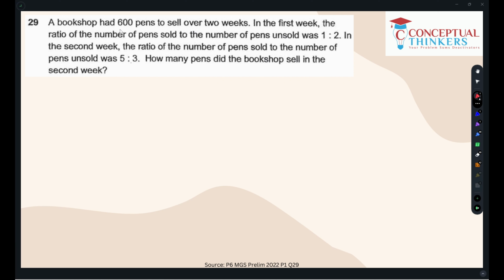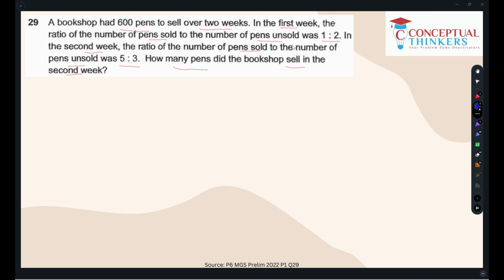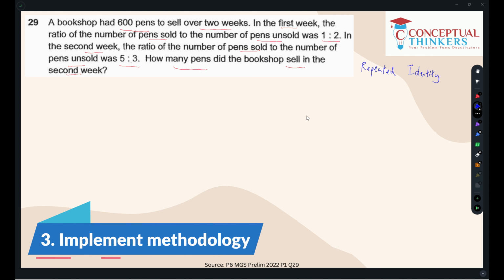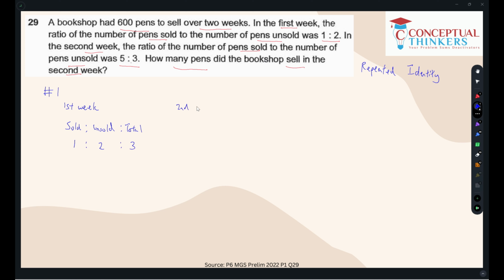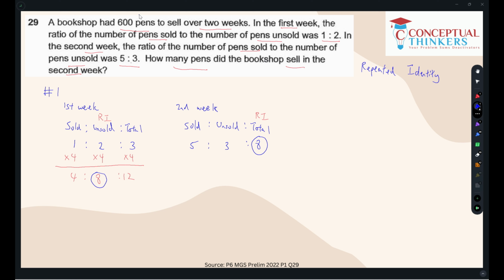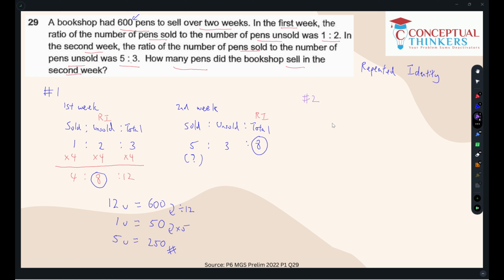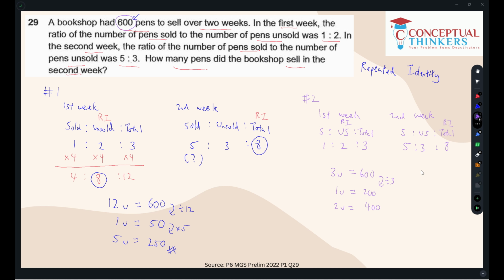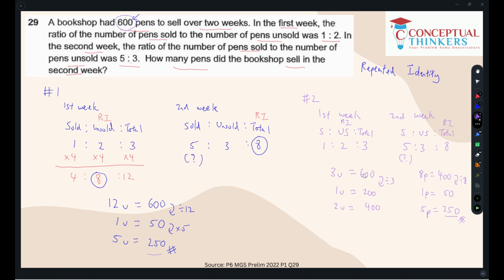🔍 T.A.L.K. Primary Mathematics Concepts | P6 MGS Prelim 2022 P1 Q29 | Repeated Identity 🧮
Welcome to Conceptual Thinkers, the ultimate destination for mastering math concepts! 🌟 In this video, we will discuss about P6 MGS Prelim 2022 P1 Q29, exploring Repeated Identity concept. 📚

🔍 A bookshop had 600 pens to sell over two weeks. In the first week, the ratio of the number of pens sold to the number of pens unsold was 1:2. In the second week, the ratio of the number of pens sold to the number of pens unsold was 5:3. How many pens did the bookshop sell in the second week?
Answer: 250

Discover more about us:
At Conceptual Thinkers, we're Singapore's leading education center, equipping students with the skills and confidence to solve every exam question with ease. 🏆 With over 15 years of experience, guiding over 1,000 students and analyzing countless papers, we've developed a structured 4-step problem-solving process.
了解更多关于我们：
在概念思维者，我们是新加坡领先的教育中心，为学生提供技能和信心，轻松解决每一个考试问题。🏆 凭借超过15年的经验，指导过1000多名学生，并分析了无数份试卷，我们已经开发出一套有结构的4步问题解决流程。

欲了解更多有趣的数学内容并保持联系，请查看我们的网站并关注我们的社交媒体平台：

🌈 Our experienced teachers are committed to guiding each stage of your child’s learning journey, making math enjoyable and approachable. 🎓💪
🌈 我们经验丰富的教师致力于引导您孩子学习旅程的每个阶段，使数学变得有趣和易于理解。🎓💪

📞 Interested in a trial class? Witness the power of T.A.L.K. firsthand and watch your child excel in math! 📚🚀